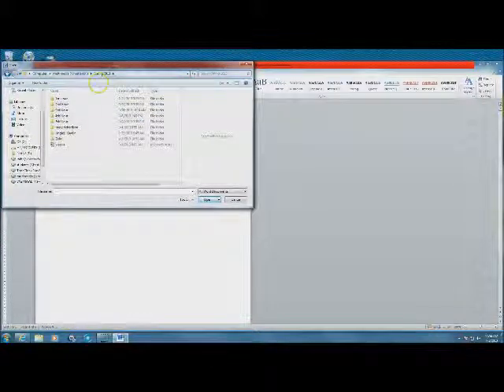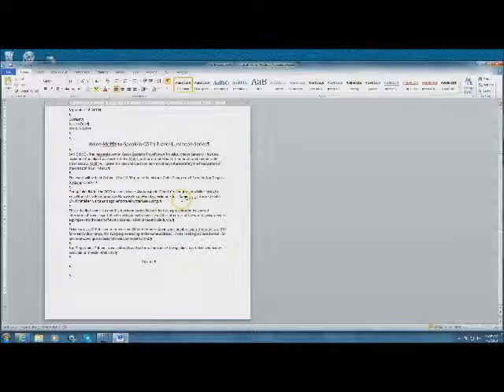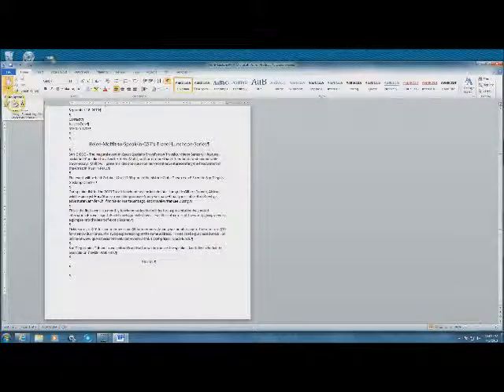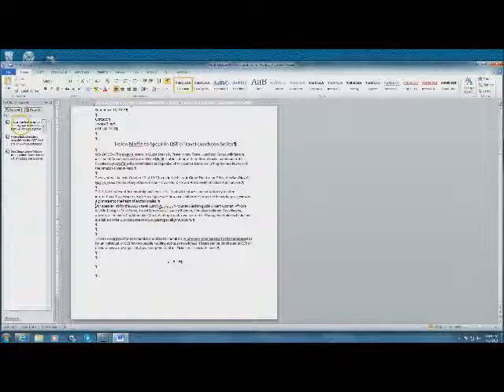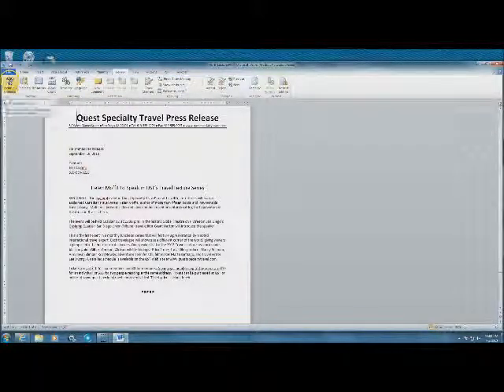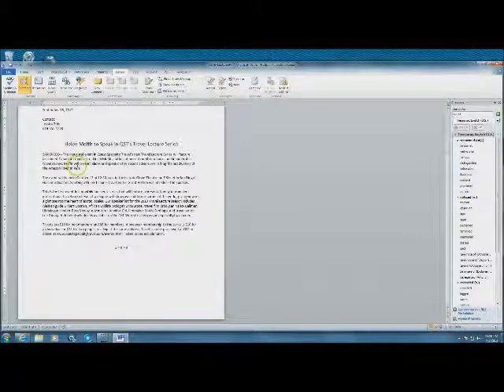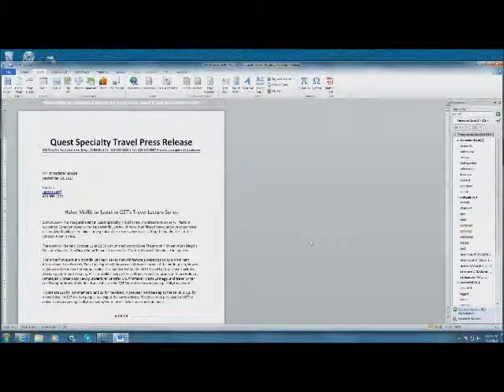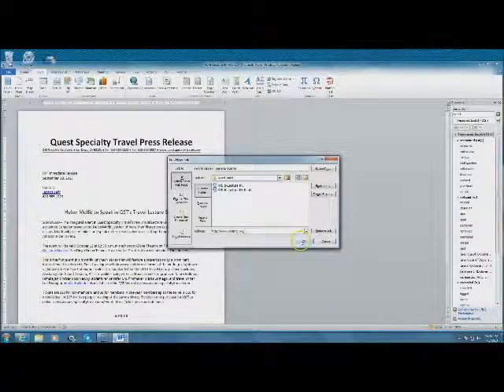Word Unit B